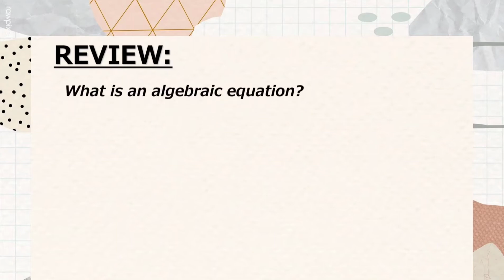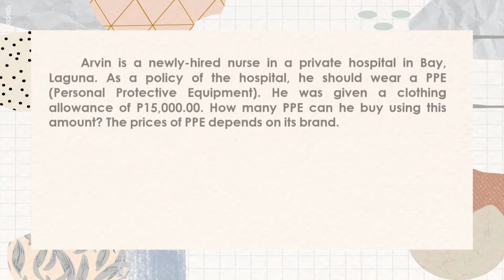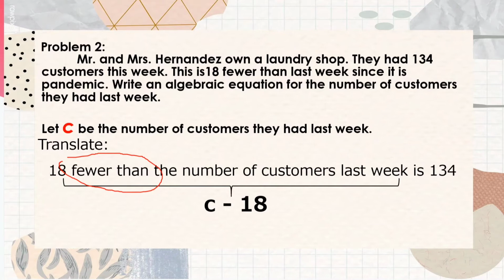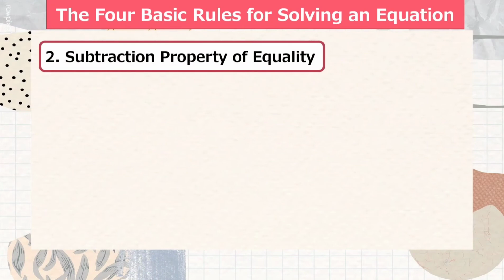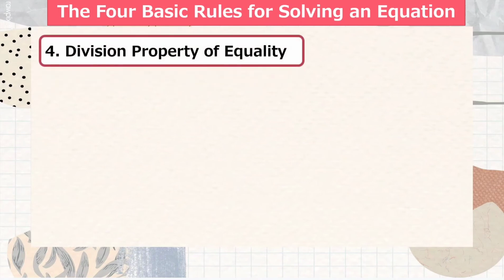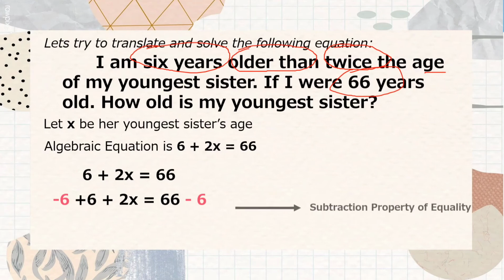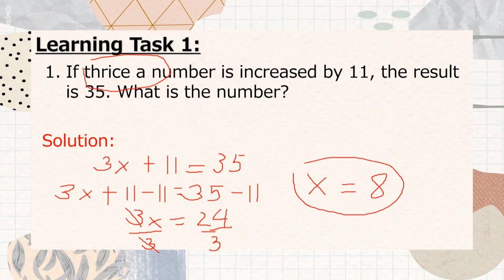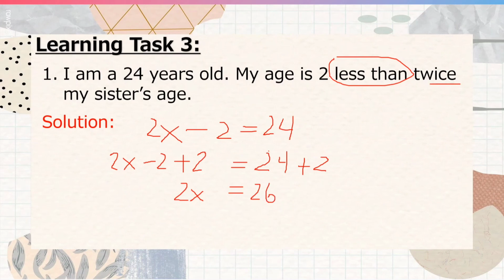MATH 6 WEEK 4 || QUARTER 3 || Representing Quantities and Solving Problems- LEARNING PACKET